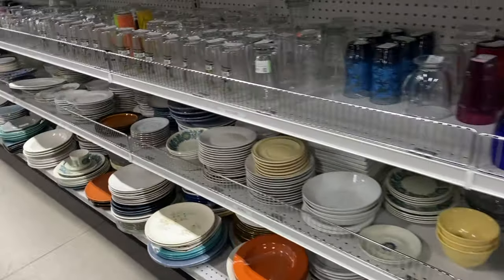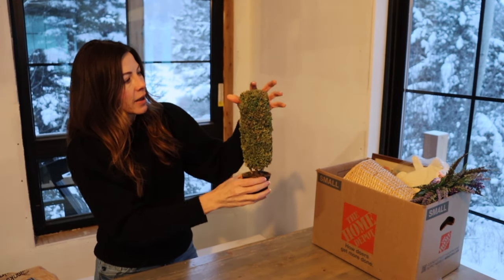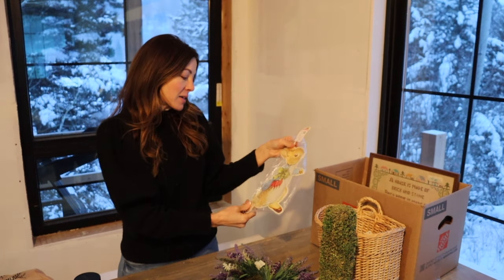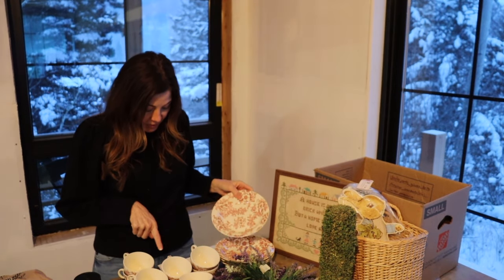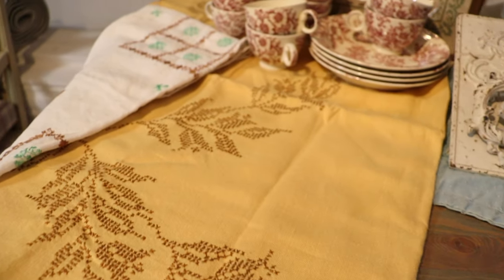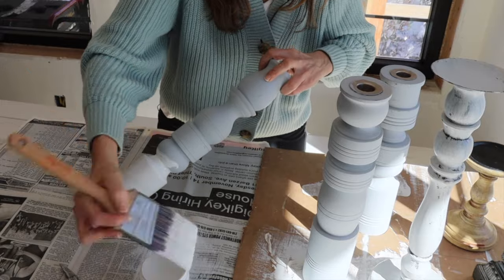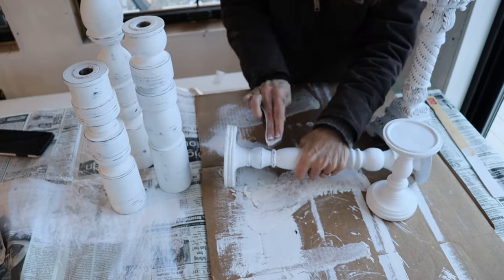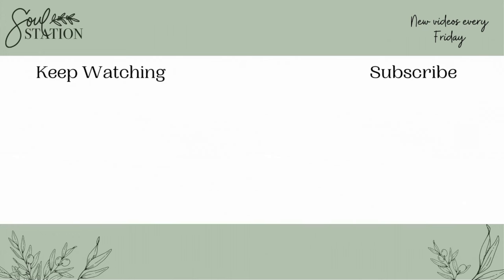A Thrift Haul & A Thrift Store Makeover!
Join me as I share recent thrift store finds, and I'll be doing a makeover to some candlestick holders!